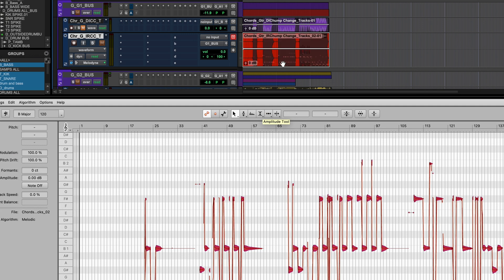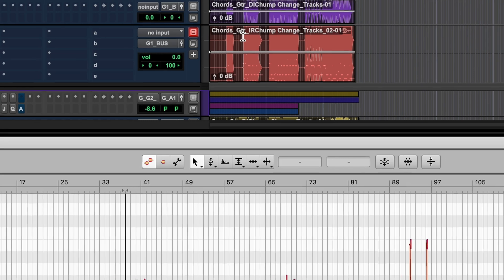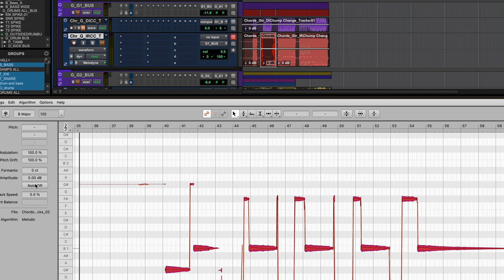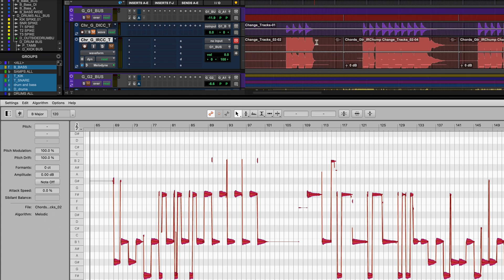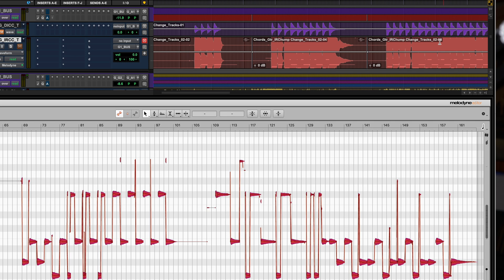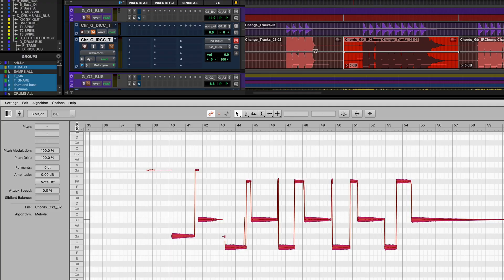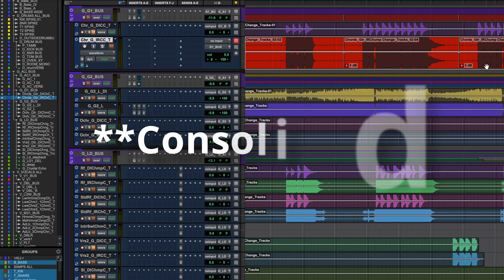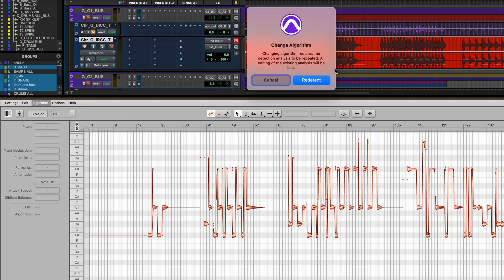Melodyne Options Greyed Out? | How To Fix It!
Melodyne has a glitch that makes tuning inside of Pro Tools rather frustrating - but here is how to fix it! Melodyne sometimes greys out it's algorithm options - meaning you can't select polyphonic tuning detection or other options, but this simple work around will help solve that issue for you!